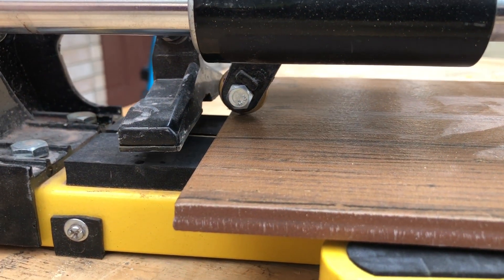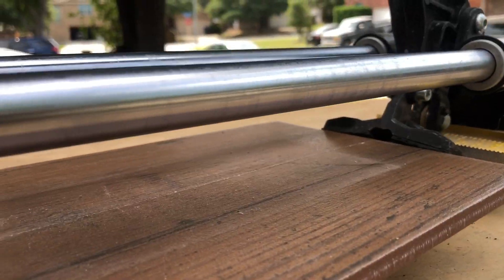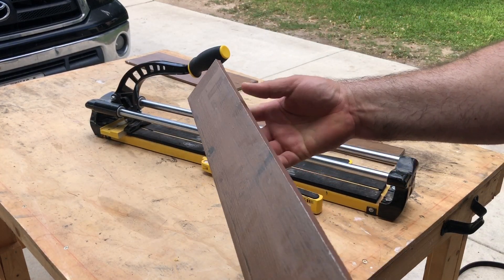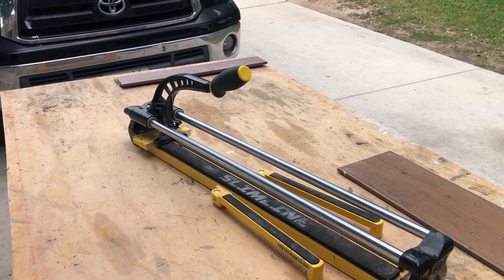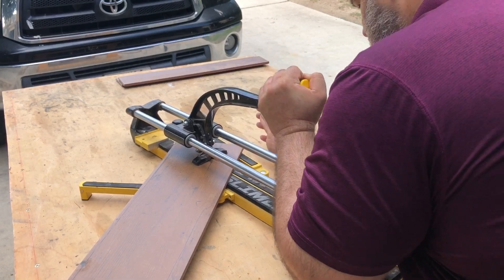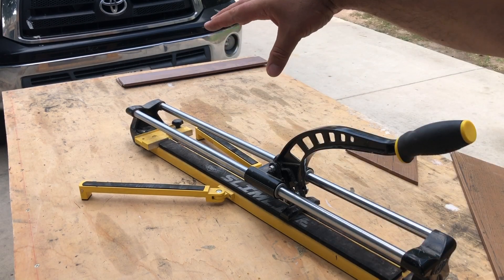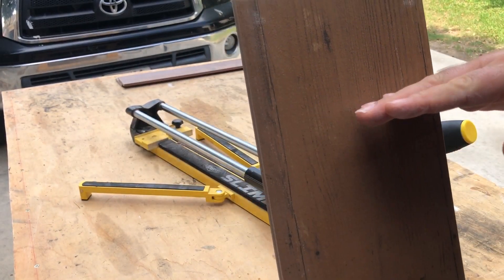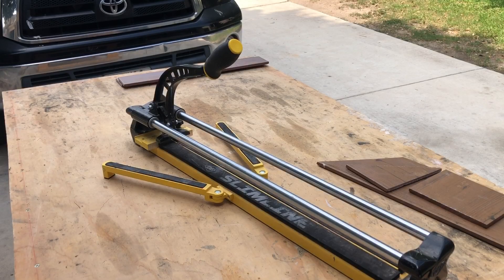QEP 24 inch Xtreme Slimeline 24 Pro Tile Cutter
Quick Review of the QEP 24 inch tile cutter.